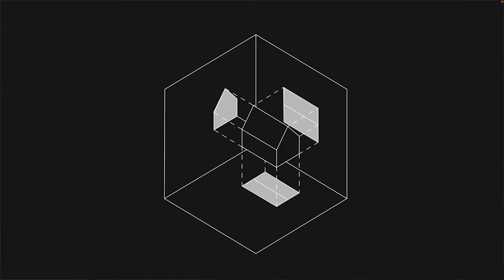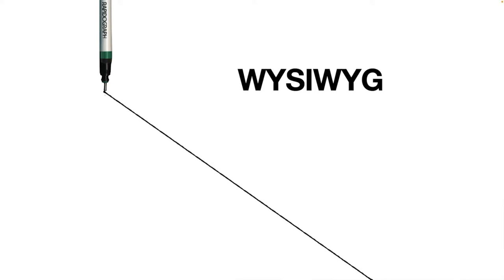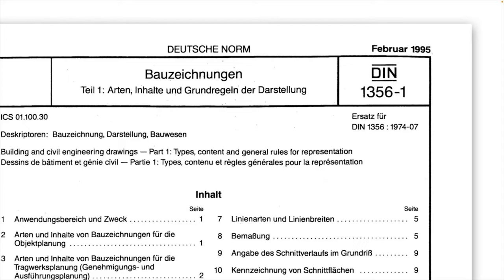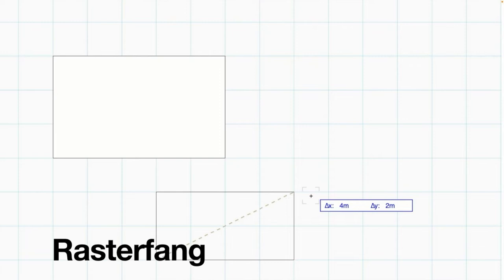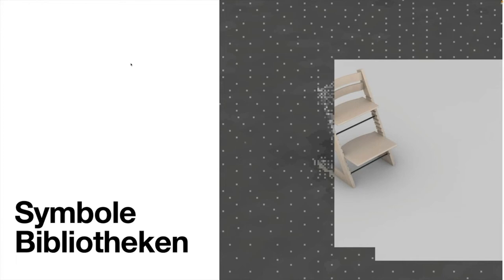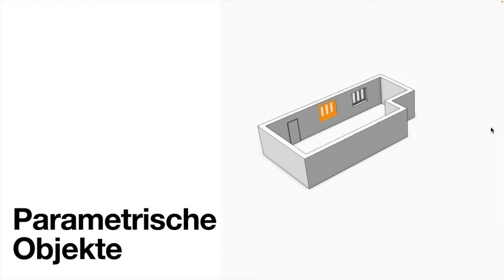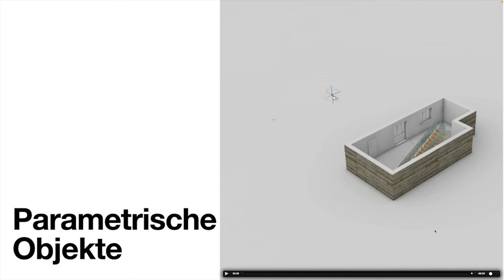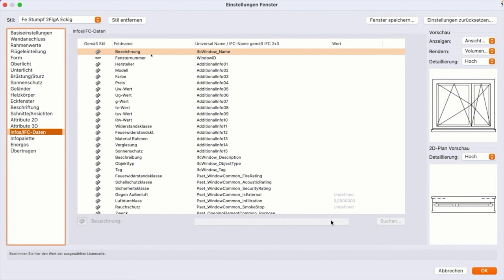Computer Aided Design: Lecture Fritz | iMooX.at